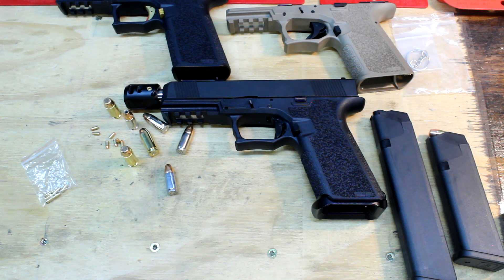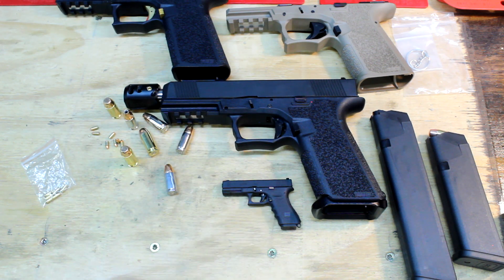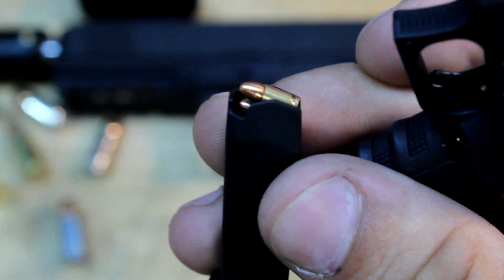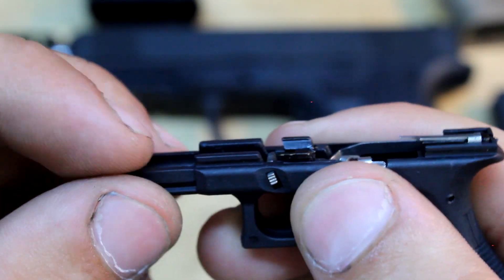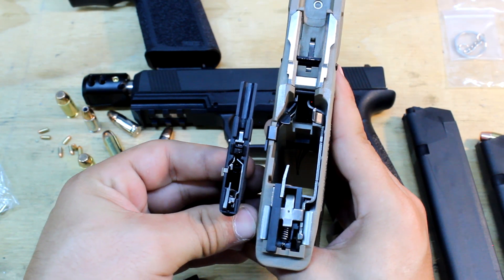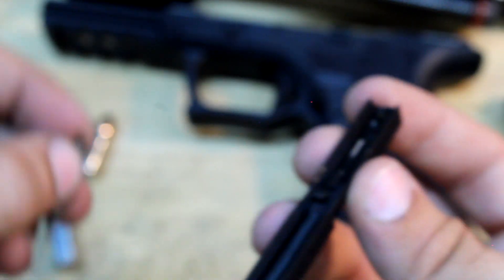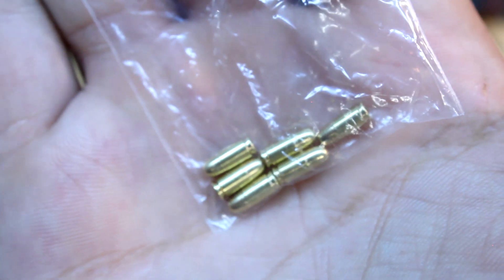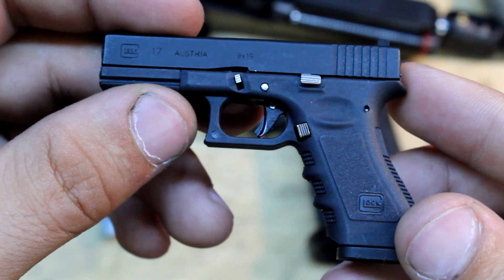Miniature 1/3 Glock 17 - EXACT replica, metal slide, working trigger, mini bullets and more!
This is an exact 1/3 scale of a Glock 17. Every part is made the same way as a real Glock 17. Metal slide, barrel, internal parts, plastic/polymer frame like a real Glock. CNC'd 2 tone and 1 tone bullets that actually chamber, and extract.

Took about 30 days to get to me in the U.S., as it came from Hong Kong and had to go through customs.